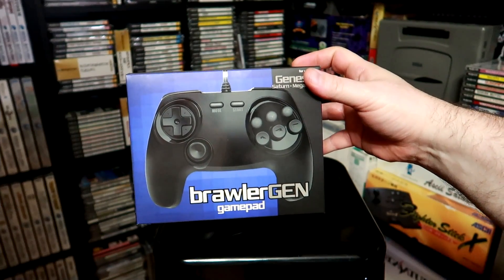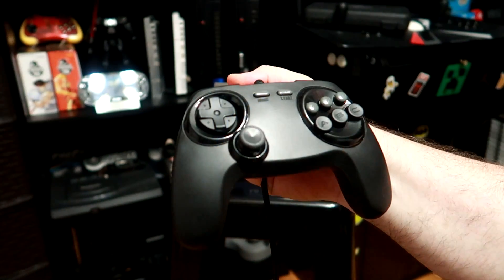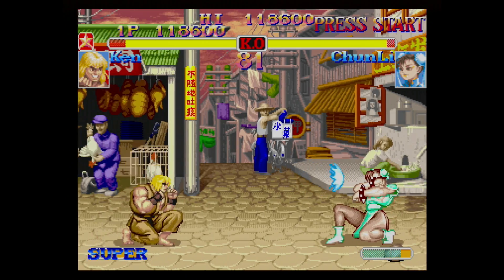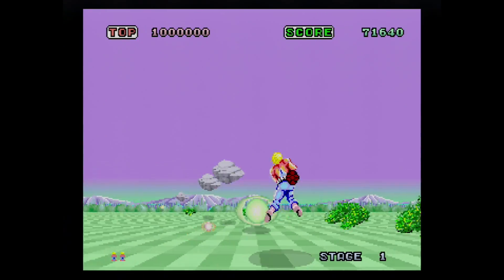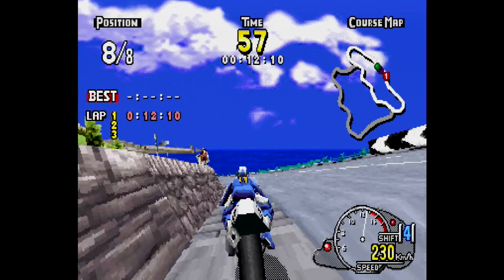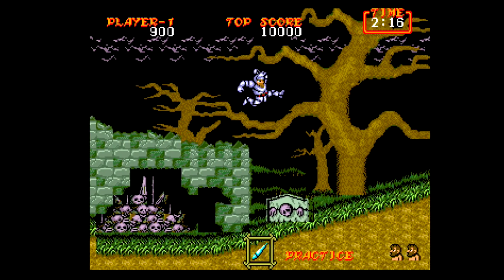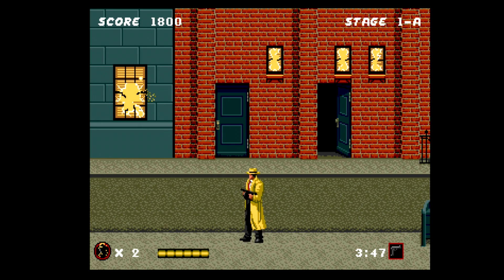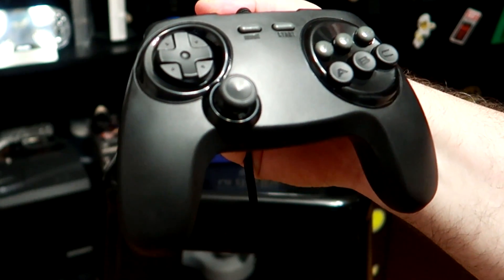Retro Fighters BrawlerGen 2 in 1 Review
I take a quick look at the BrawlerGen controller for the Sega Saturn, Genesis, and Master System. This is my second attempt at this. The first upload needed more information and some additional clarification. I don't want to mislead anyone, so if you watched it before, I'd appreciate you watching this one as well.

Opening 3D Logo By:
Jan Neves

Opening 2D Animation By:
Kevin Bhall

Episode Notes:

1. There is a USB version of this controller as well.

2. I payed for this myself. No endorsements here.

3. I tested this with many more games than shown. Had zero issues.

4. The thumb stick has a larger dead zone than the standard Saturn analog pad. Again, this is not an analog 3D Control Pad replacement.

5. The d-pad and thumb stick being too close together may not even bother many of you. I tend to hold my controllers low, so keep that in mind.

6. This worked fine on 3rd party devices as well. The Mega SG ran fine with it, as did a cheap Chinese clone I have.

7. I also ran it on US and Japanese Saturn hardware with no issues.